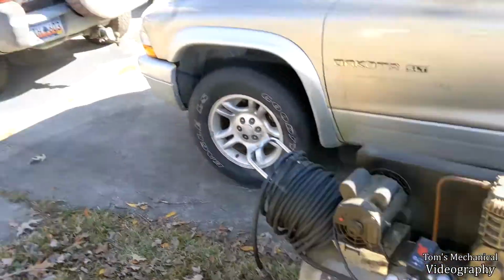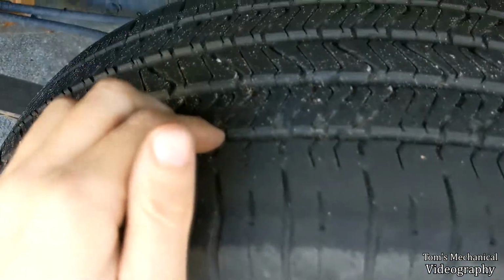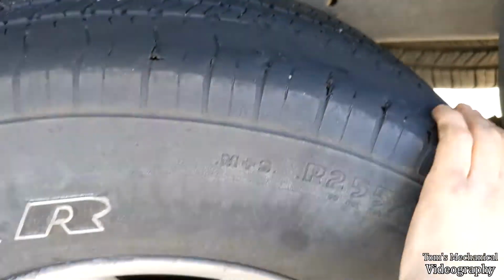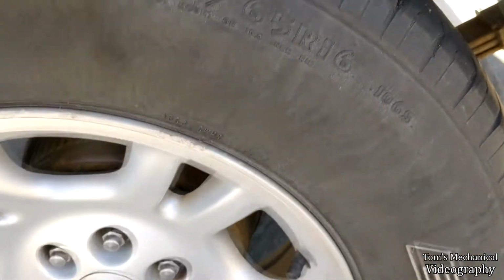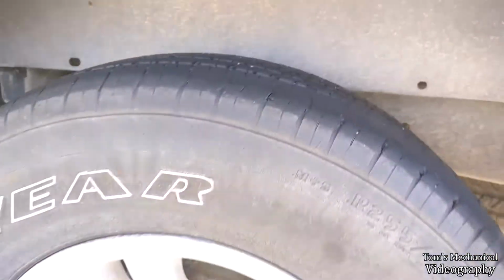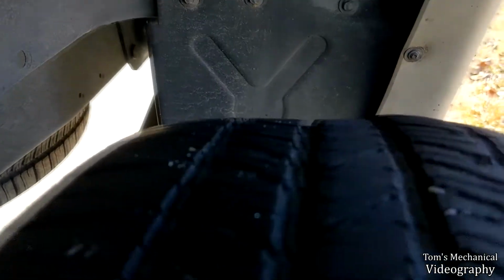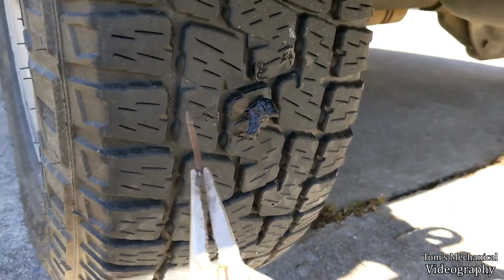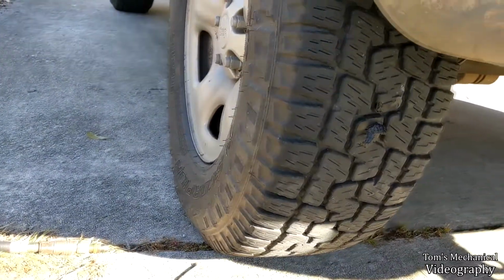Goodyear Project-O-Belt Dynamic Traction Technology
Gotta love when $150 tires fail internal before they hit the wear bar.